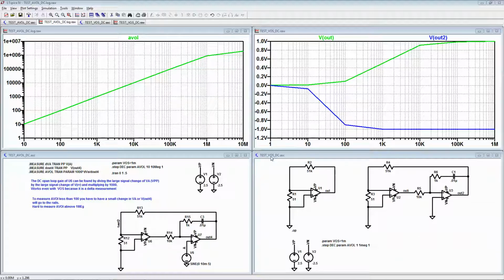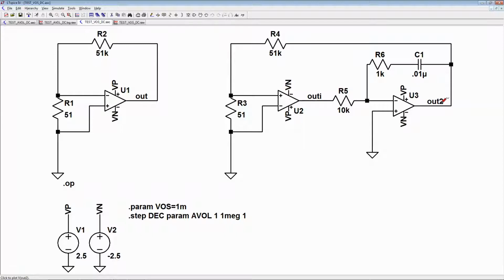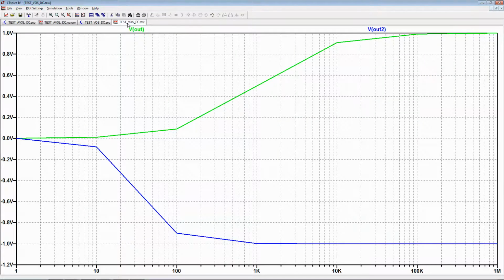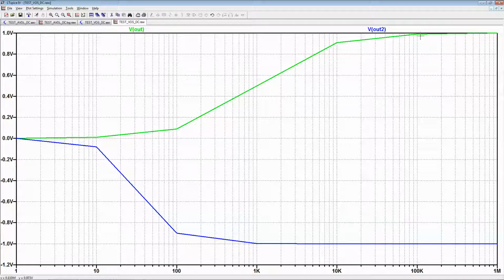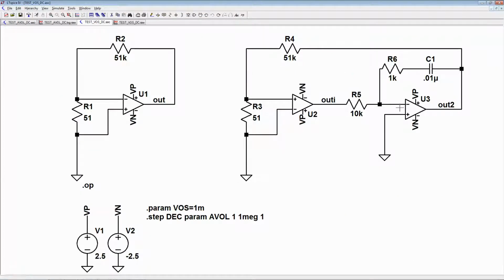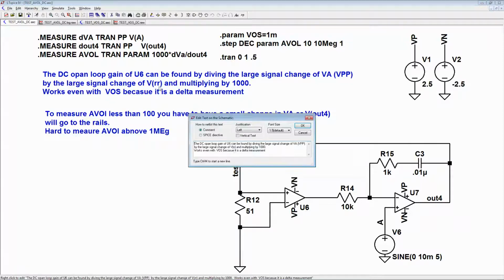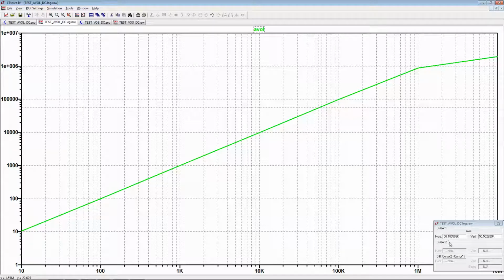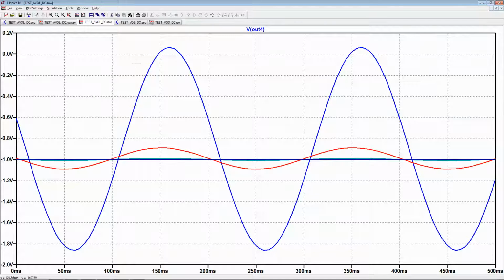Circuits to measure VOS and Open loop gain at DC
We put an opamp configured as a low pass filter in the feedback loop of a DUT opamp to measure VOS and the open loop gain at DC.